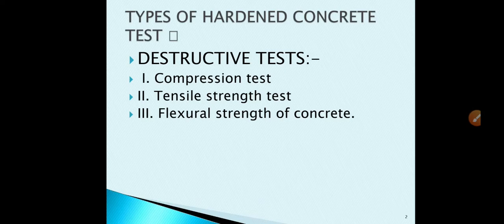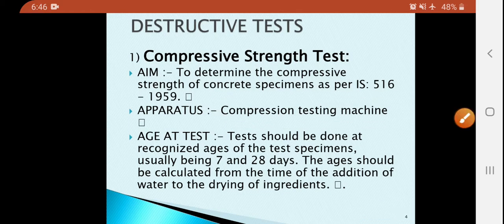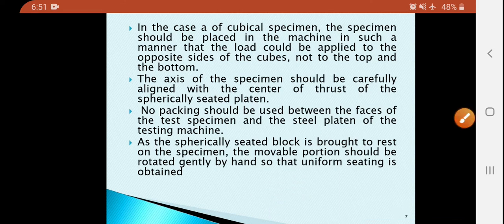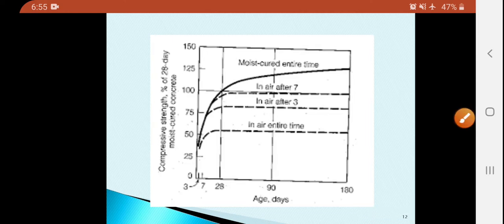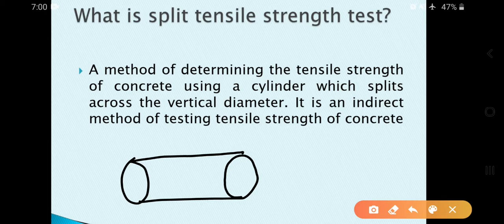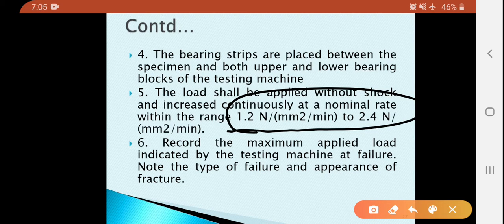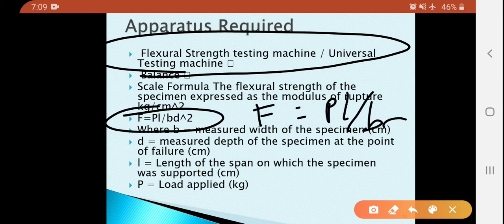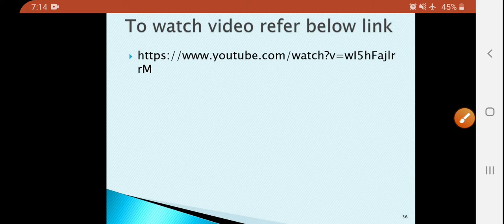Complete destructive tests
Module 3 hardened concrete tests